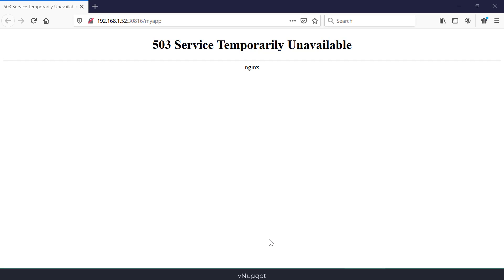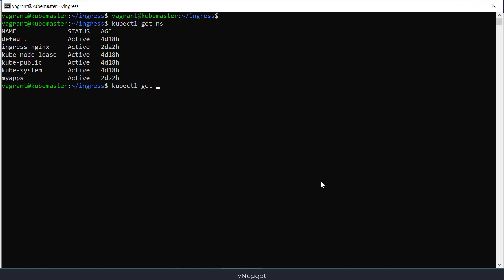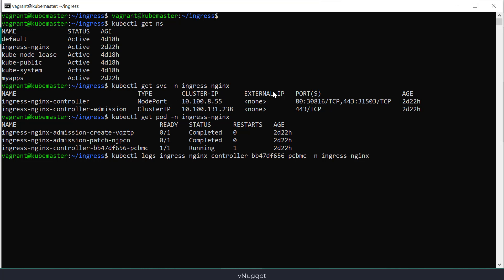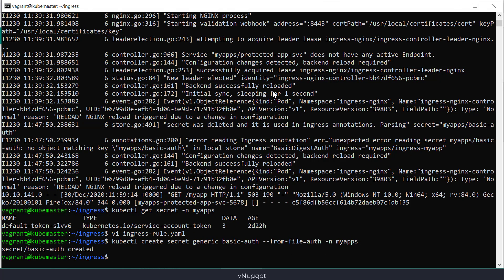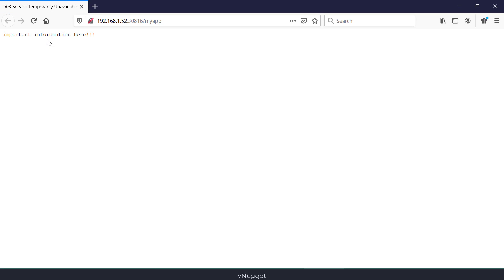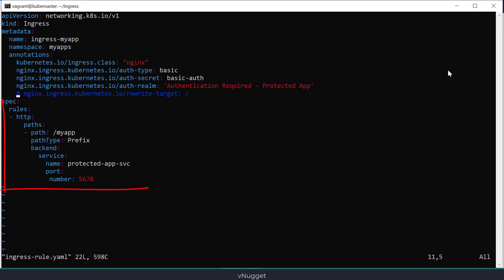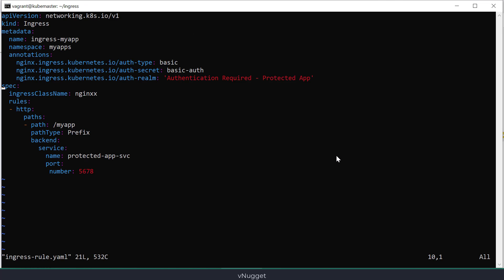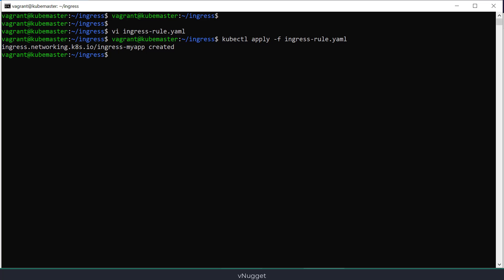3 Mistakes To Avoid With Kubernetes Ingress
These are the most common errors that you can get when configuring Kubernetes ingress with NGINX. I give examples of the errors that you can expect, the root cause and the solution to avoid this in the future.